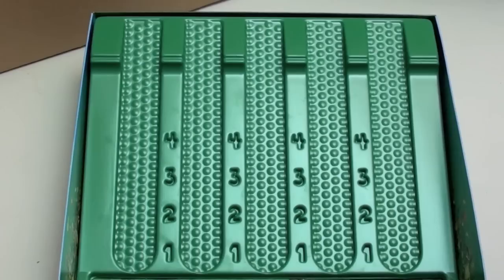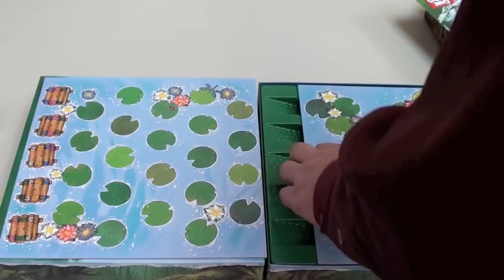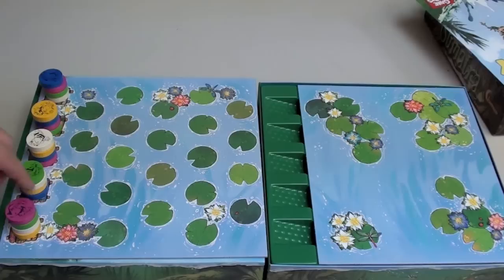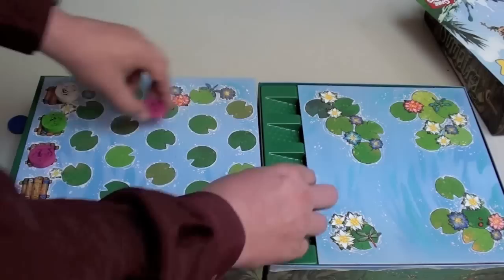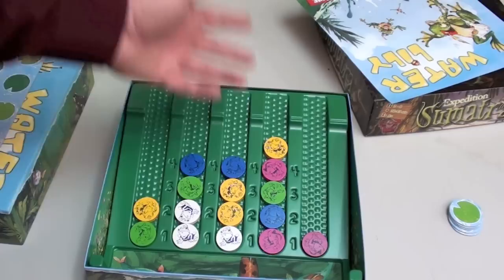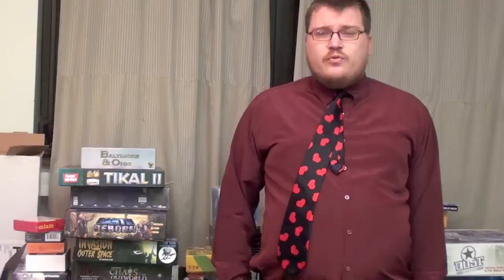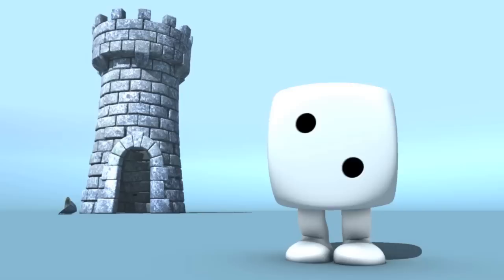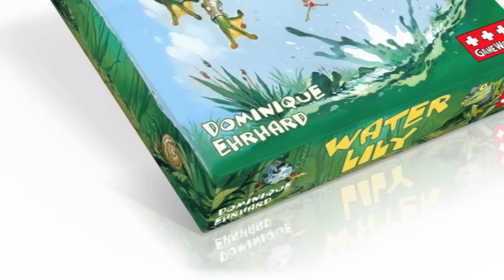Water Lily Review - with Tom Vasel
Tom Vasel reviews Water Lily from Asmodee Games

00:00 - Introduction
01:26 - Overview
03:26 - Final Thoughts